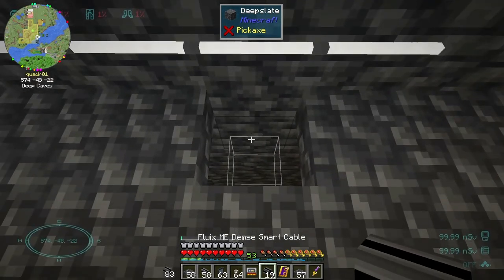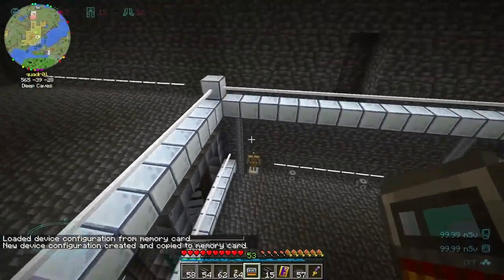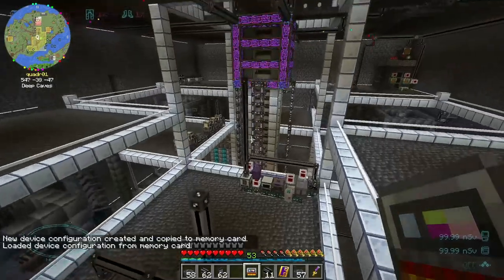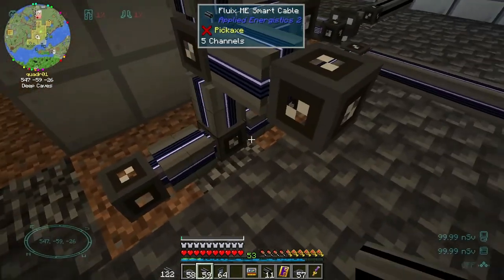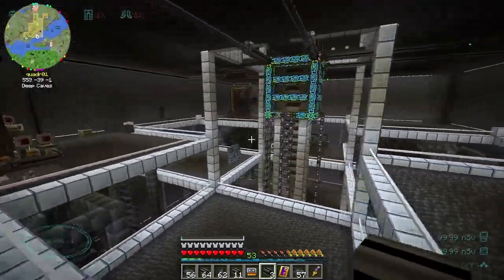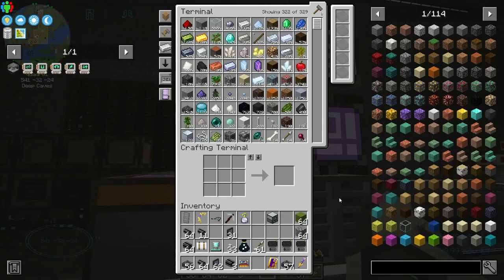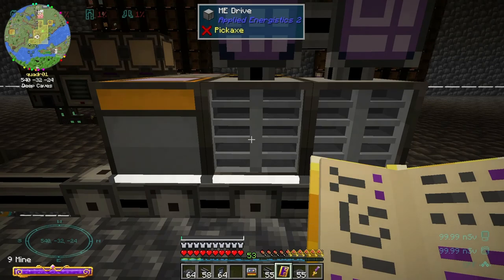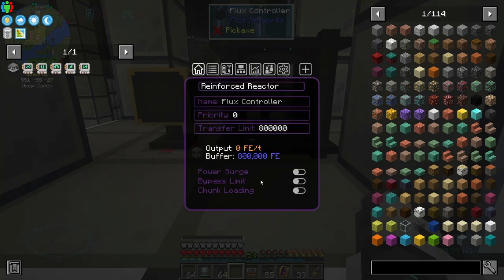DireWolf20 1.18 Let's Play Episode 113: Better Cable Management